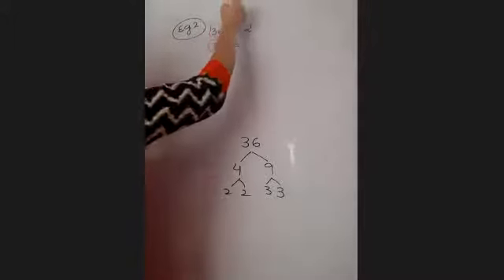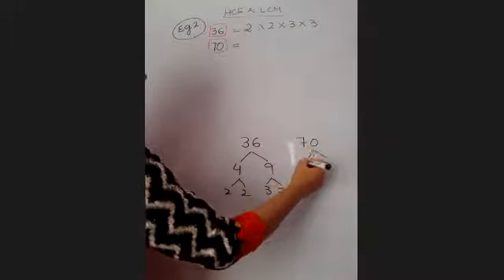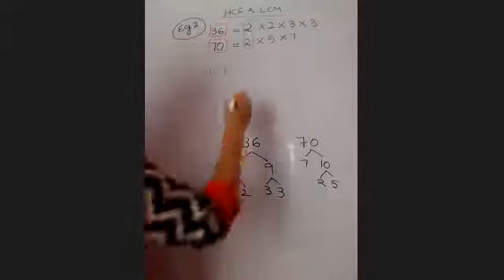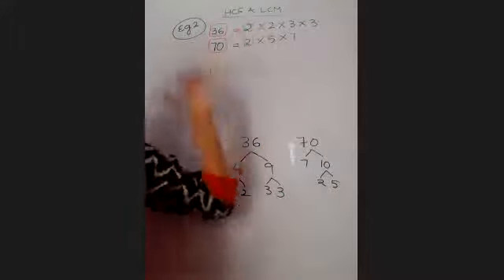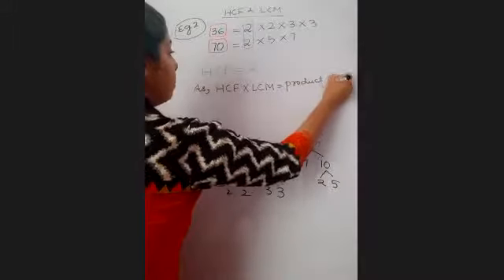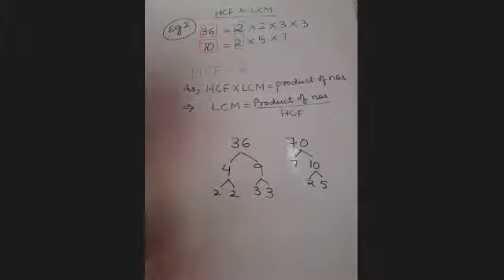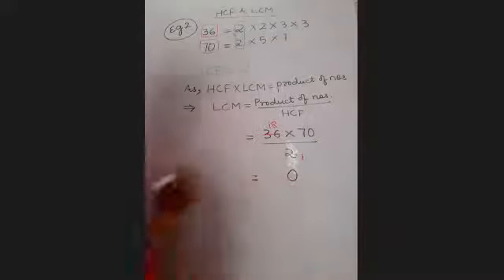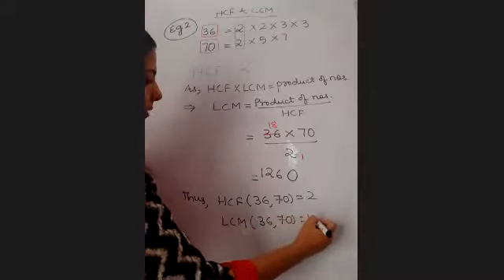Real Numbers (Finding LCM and HCF )